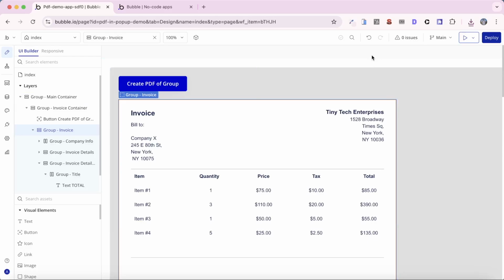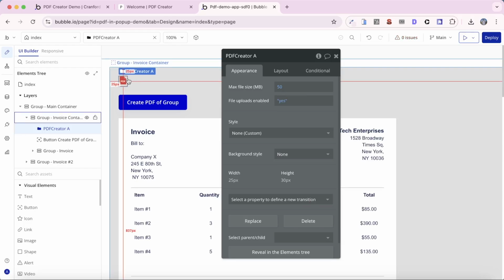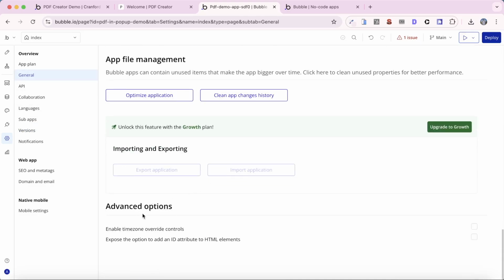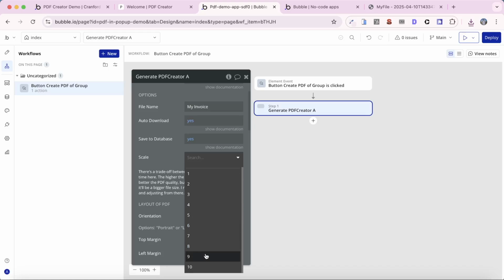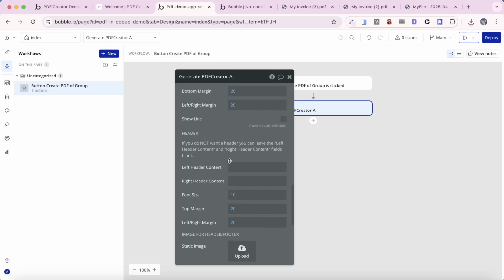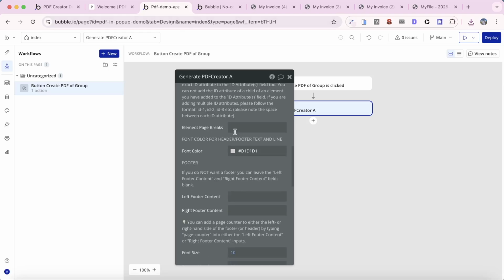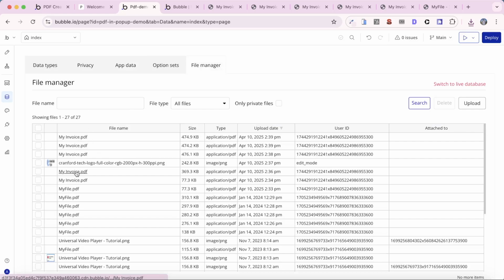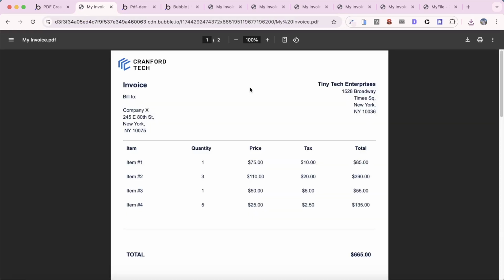How to create a PDF of a group - Bubble.io tutorial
In this video you'll learn how to create a PDF of a group in your Bubble.io app. We'll also show how you can:
- Create PDFs that contain multiple groups
- Add a company logo as a header to your PDF
- Save PDFs to your Bubble database

Links
📄 PDF Creator plugin